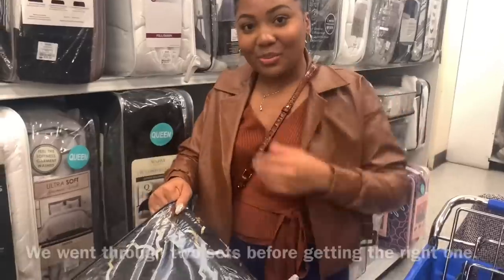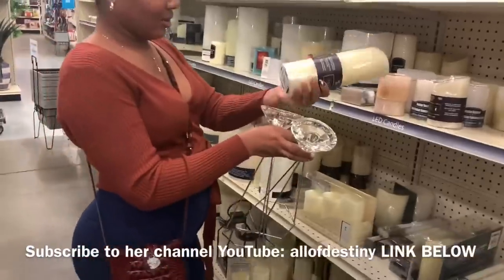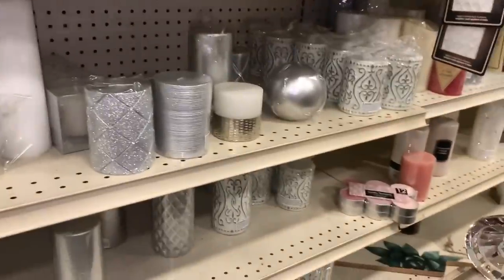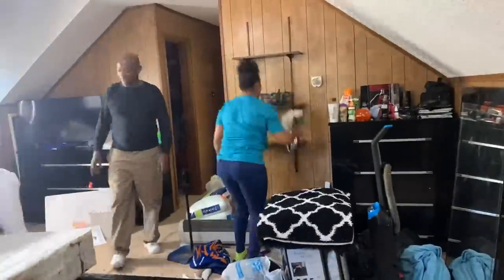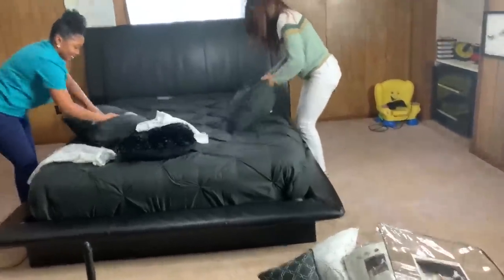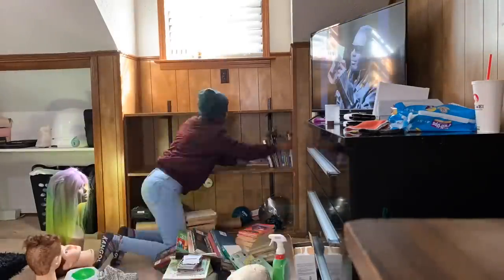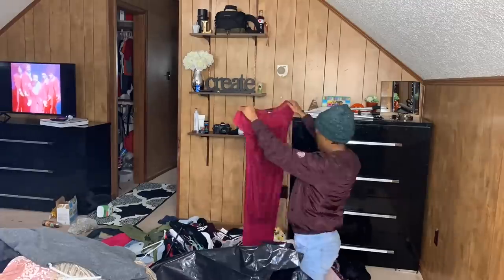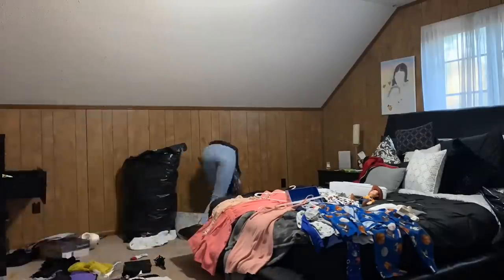Upgrading My FILTHY BEDROOM | Vlogmas Day 1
Shopping for bedroom decor, how to upgrade a master bedroom, Vlogmas day 1. DeSade. I am showing how to decorate black bedroom furniture and make it slightly feminine at the same time. Enjoy this Vlogmas as we shop for bedroom decor, declutter a master bedroom. Sit back relax and clean with me!